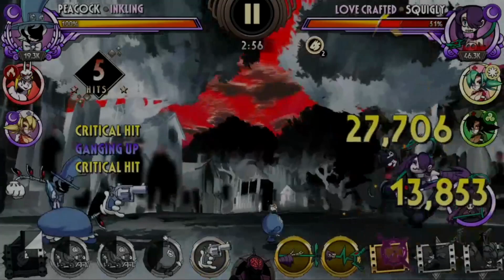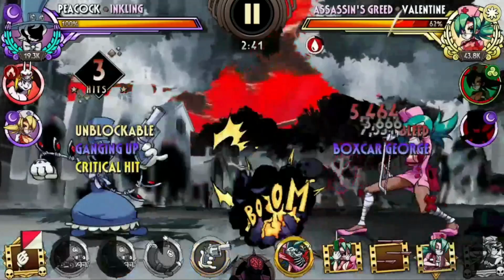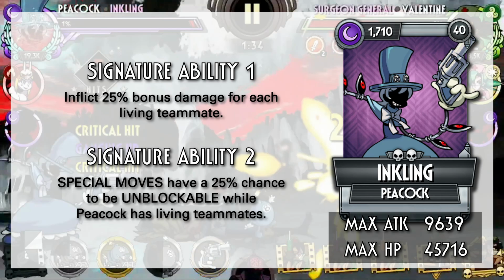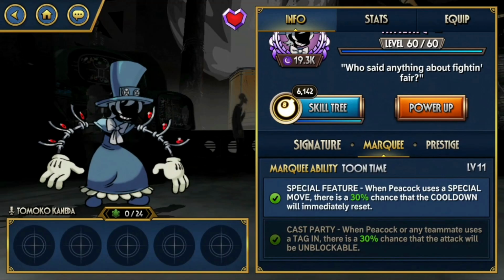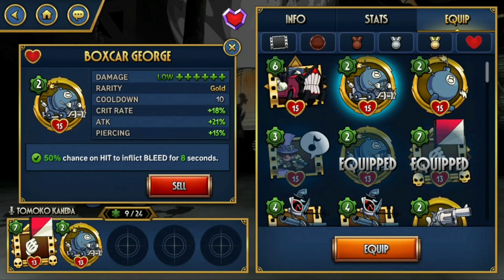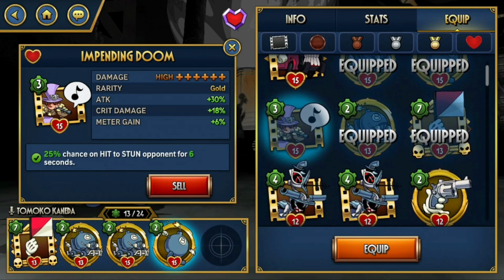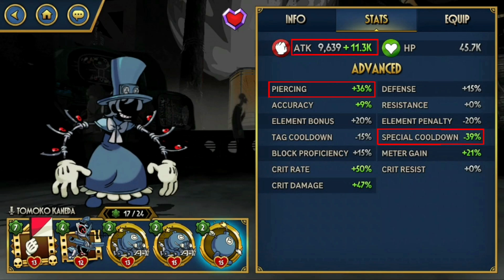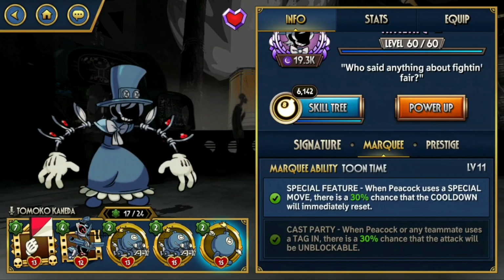[Fighter Showcase] Inkling - Peacock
Inkling is possibly my favorite Silver variant in this game. With the ability to spam bombs like there's no tomorrow, Inkling is a super fun variant that can pack serious DAMAGE in high Prize Fight streaks!